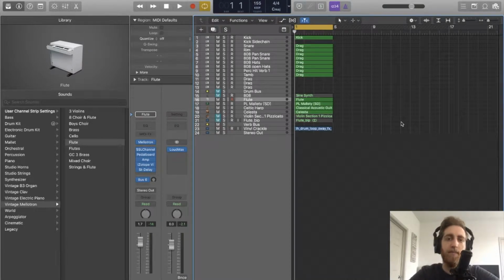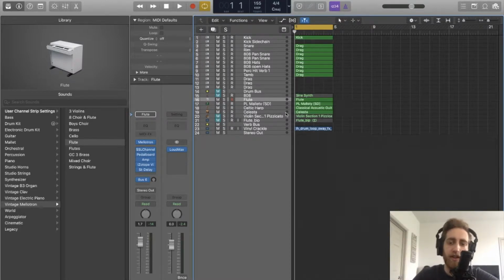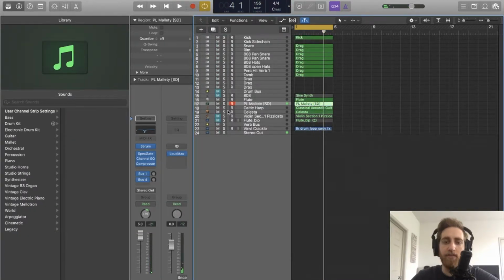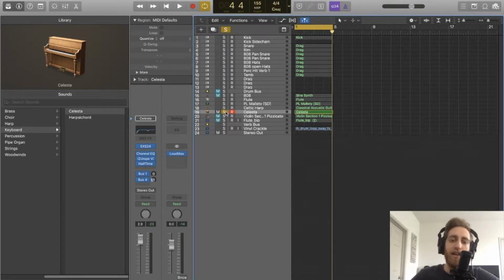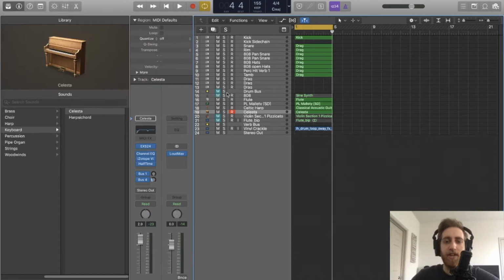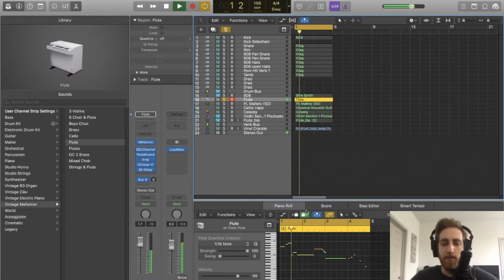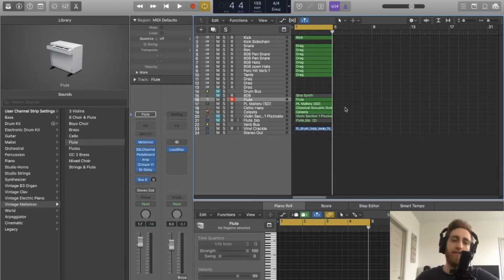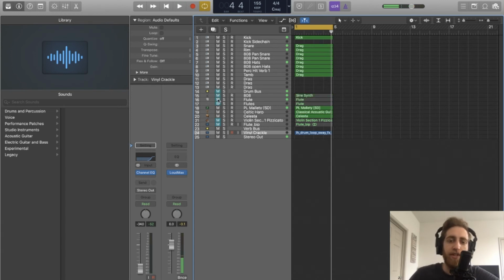How to Make Cubeatz Style Samples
In this tutorial, I show some key concepts related to creating and processing Cubeatz style samples! I want this channel to be a place for all different types of music production so let me know what you guys want to see in the comments below!